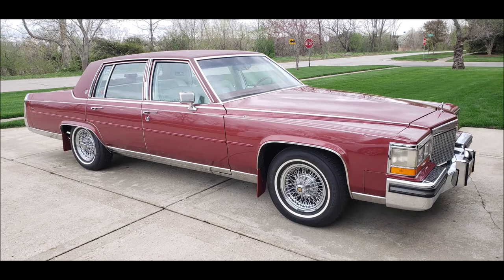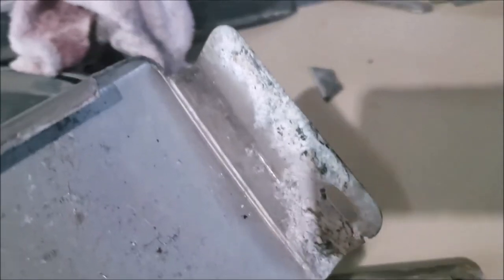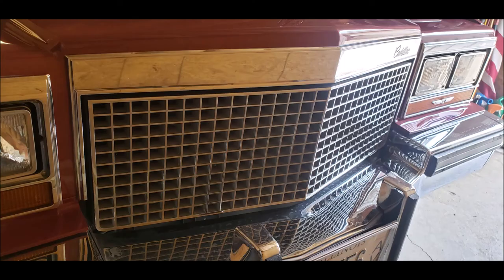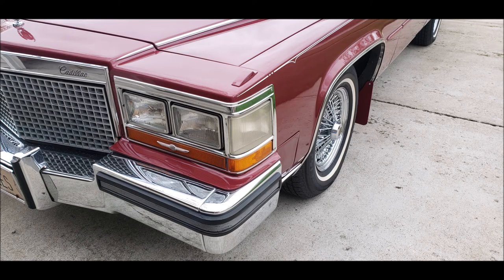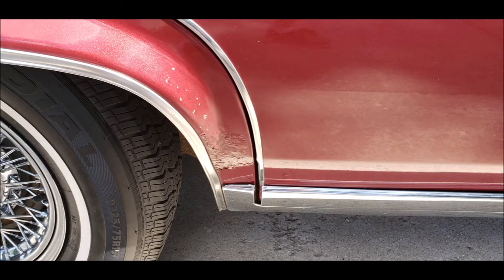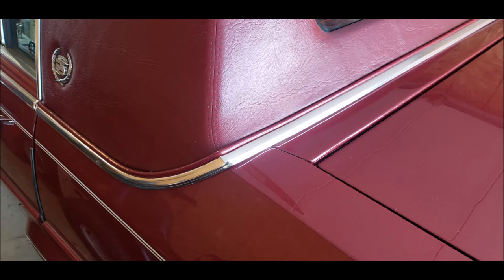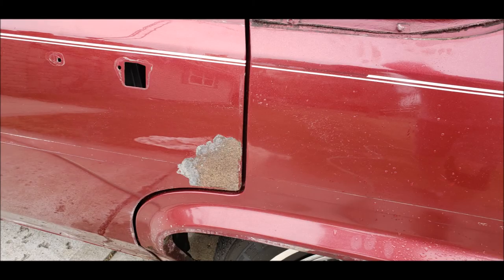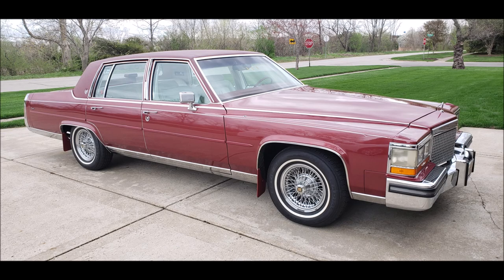1987 Cadillac Brougham Trim Removal Instructions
Tricks and tips for the beginner wanting to remove the chrome trim from a rear wheel drive 1980 to 1993 Cadillac in preparation for paint or body work.